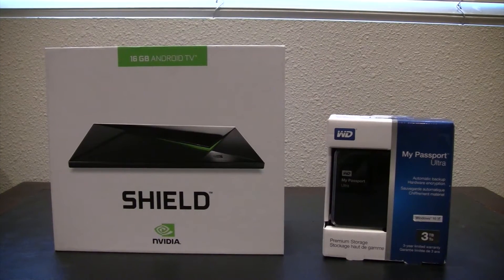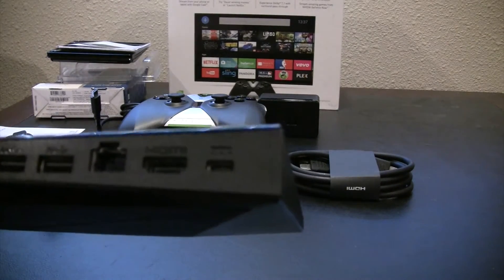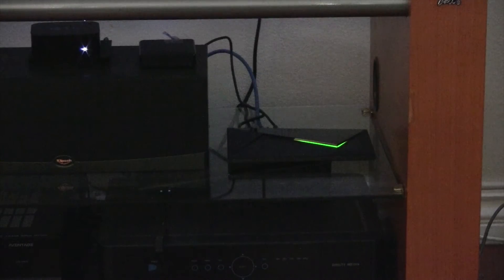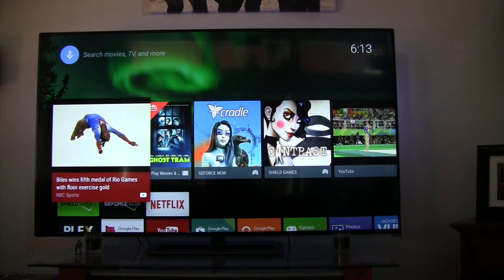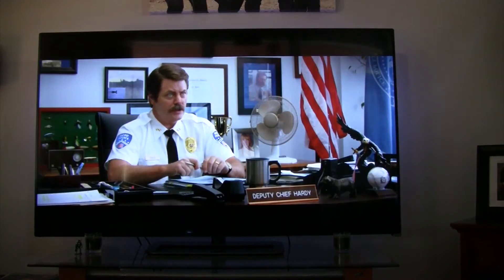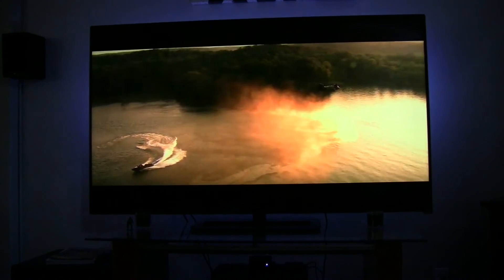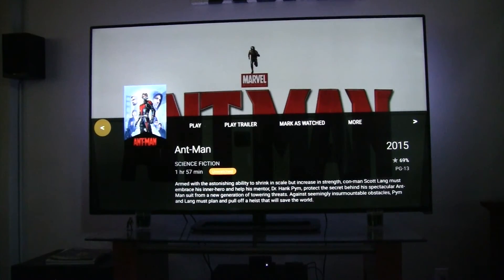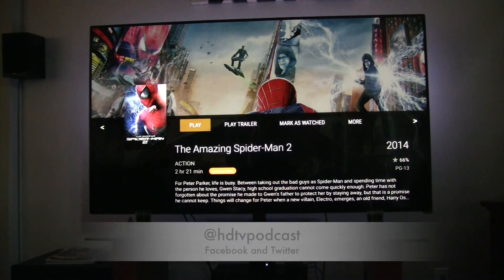Plex Server on NVidia Sheild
This is a video showing Plex Server and Client running on the Nvidia Shield. This is not a full discussion on Plex or a full review of the shield. We did do a review of Plex in January of this year.